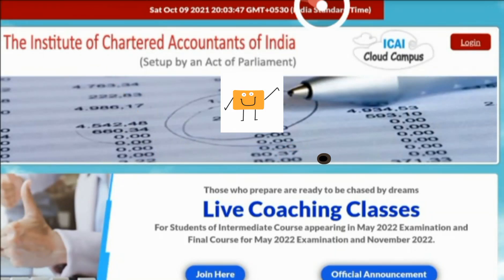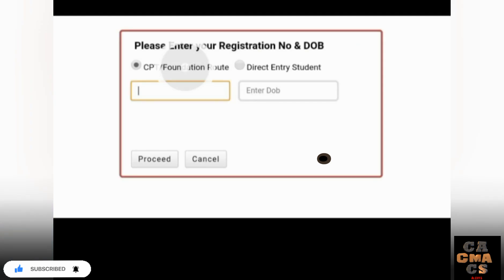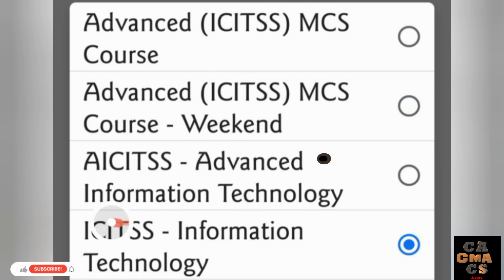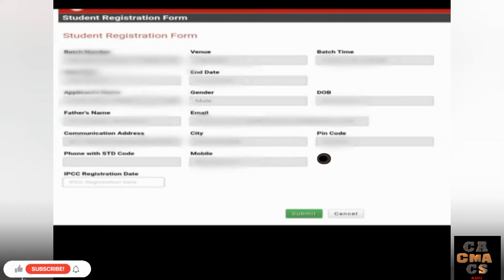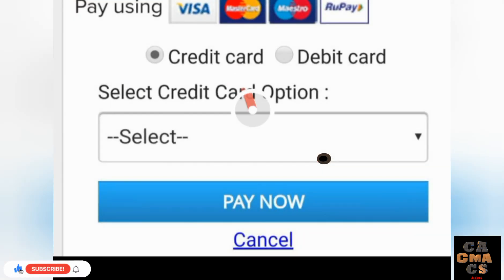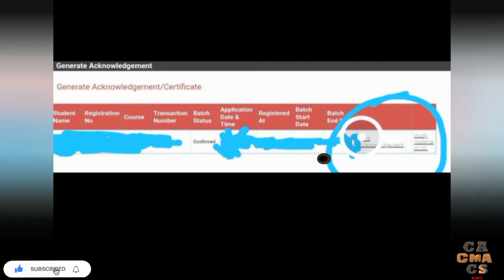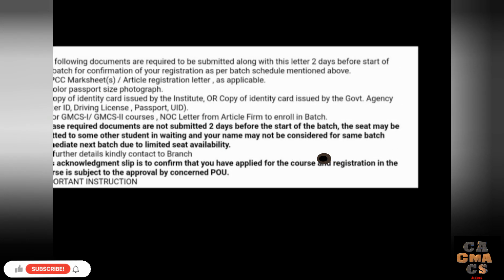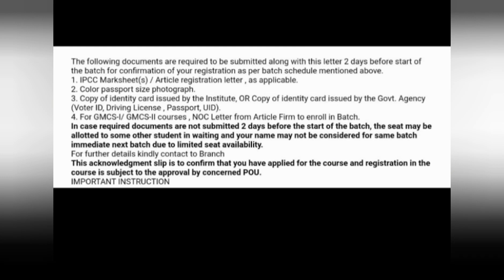HOW TO REGISTER FOR CA ICITSS (ITT& ORIENTATION) FULL PROCESS & Fees VIRTUAL:PHYSICAL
How to register for ca itt
How to register for ca orientation
CA Icitss full details
CA itt and orientation apply process

CA itt fees details
CA orientation fee details

CA virtual batches

CA direct entry itt and orientation

CA itt and orientation certificate download process

CA itt and op acknowledgement

CA itt and orientation mobile or laptop

CA itt and orientation eligibility

CA itt registration complete process
CA orientation registration complete process
CA Icitss registration complete process
CA itt and op how to join
CA Icitss /itt /op in virtual mode
CA Icitss batches selection
CA Icitss batch cancel or modify
CA Icitss acknowledgement
CA Icitss how to join
Icai information technology course
CA Icitss fee details
CA exams December 2021
Ca may /June 2022
CA articlesship December 2021
Ca itt and orientation direct entry students
How to register for itt and orientation
How to login to ssp portal
Forgot password icitss
Icitss complete details in english
ITT and orientation details in english
CA cma ca alerts
CA Icitss when to do where to do how to do

How to submit faculty feed back in itt and orientation icitss